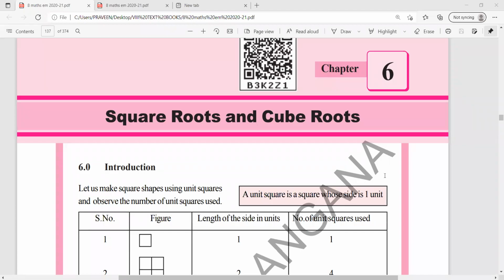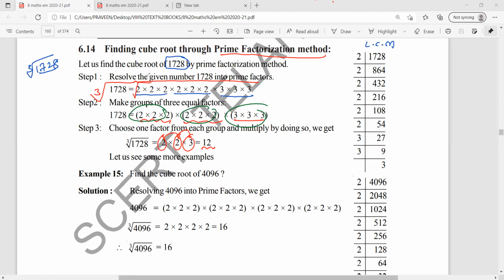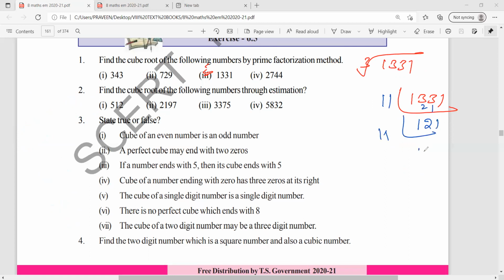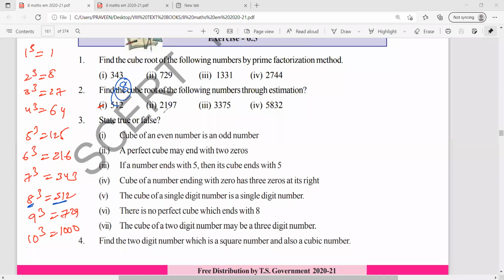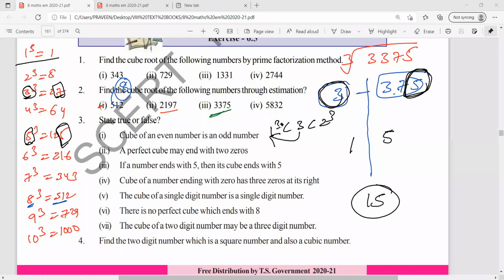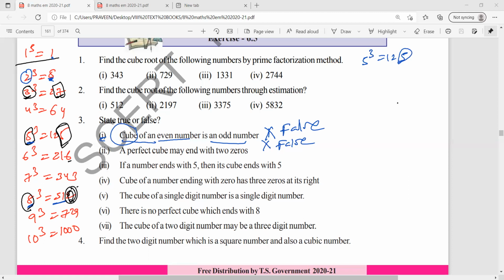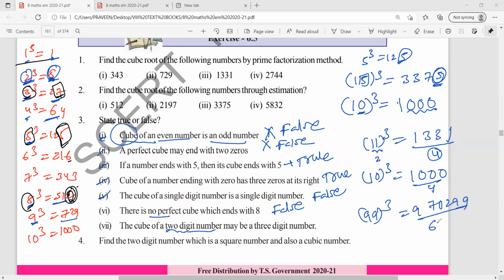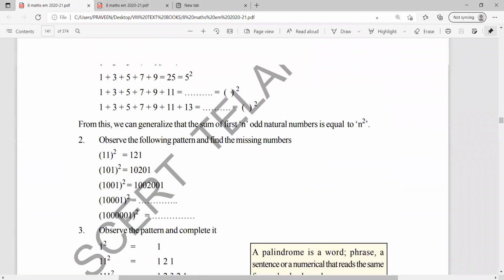VIII MATHS CUBE & CUBE ROOTS EXERCISE 6.5